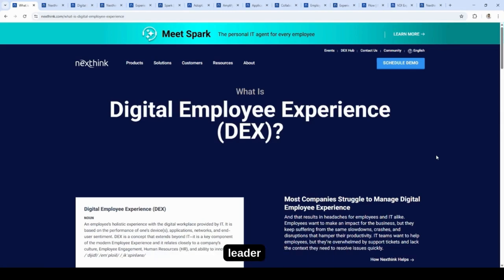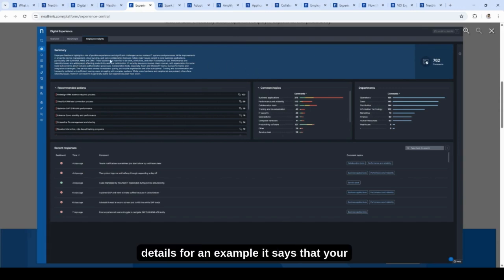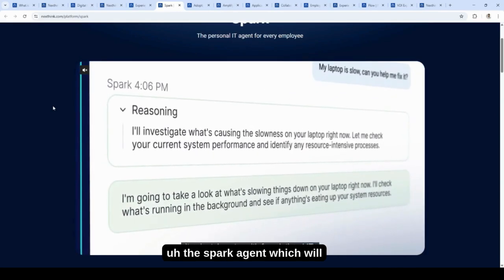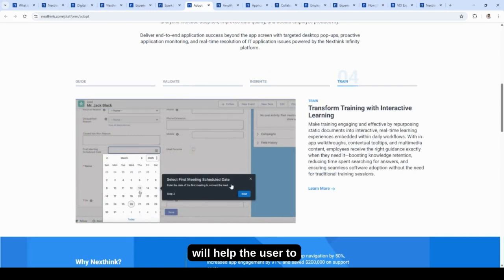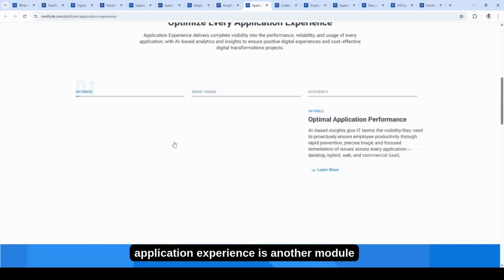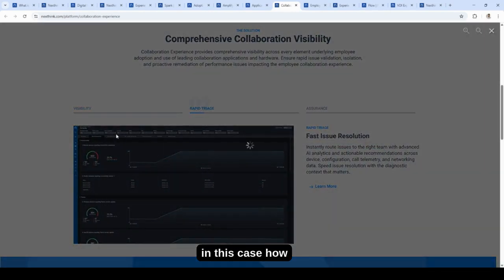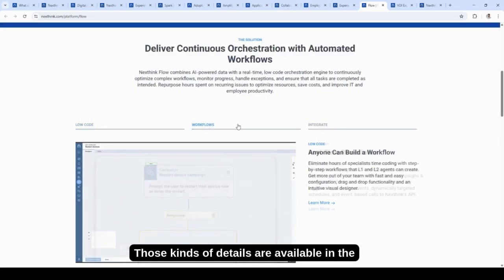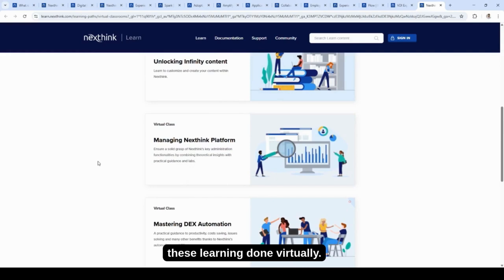Revolutionize your IT: A deep dive into Nexthink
Curious about Nexthink and its modules? Learn all about this game-changing platform in this video and how it can revolutionize your IT operations!